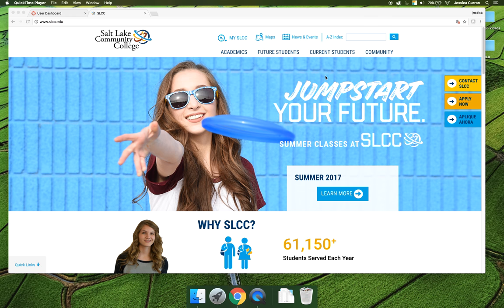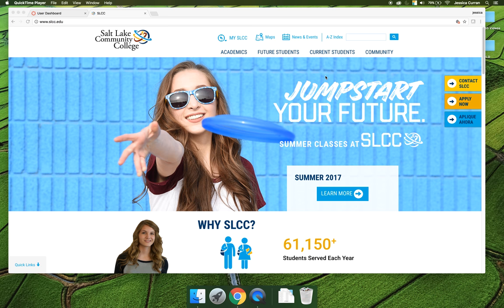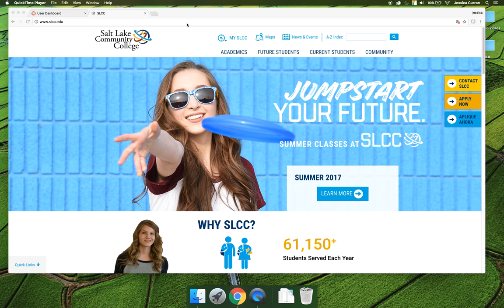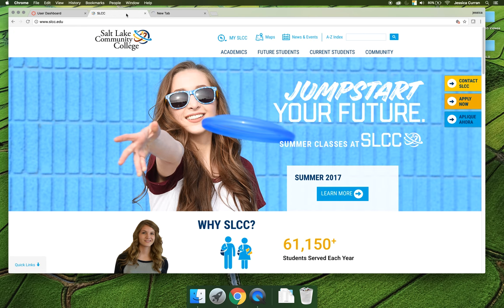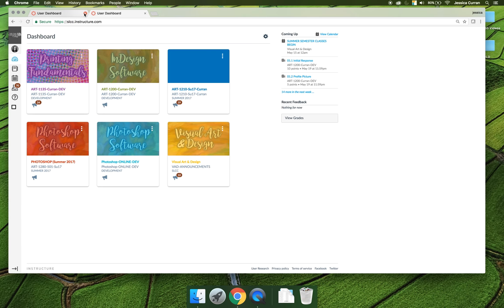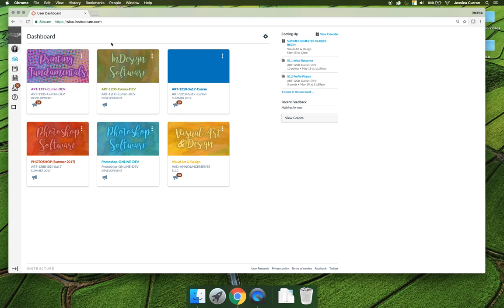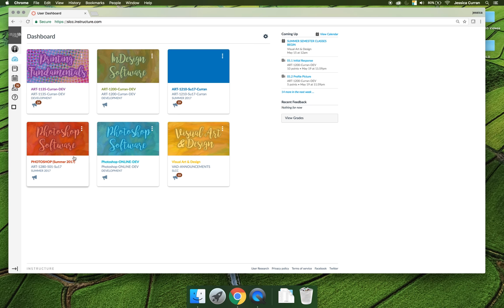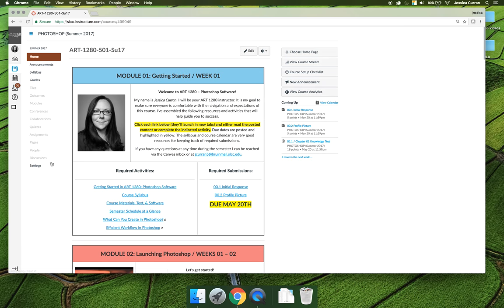ART 1280 – Welcome (Video 01)